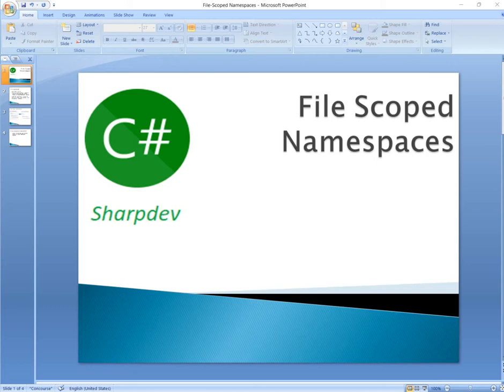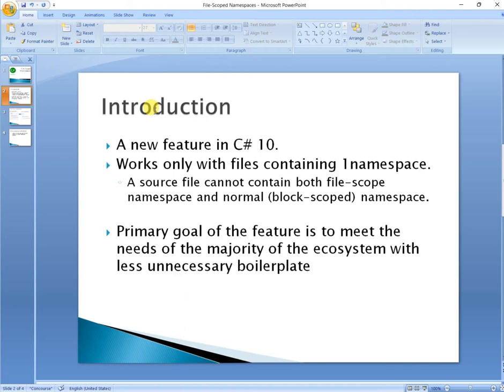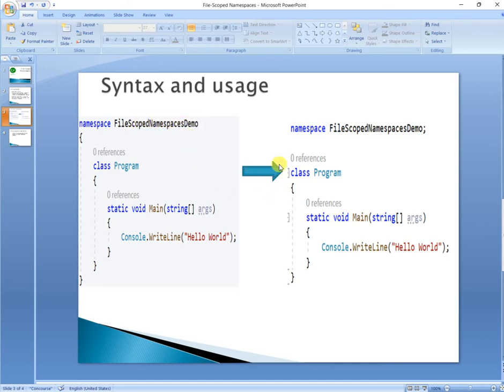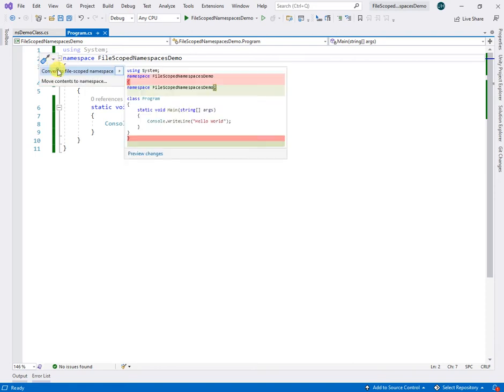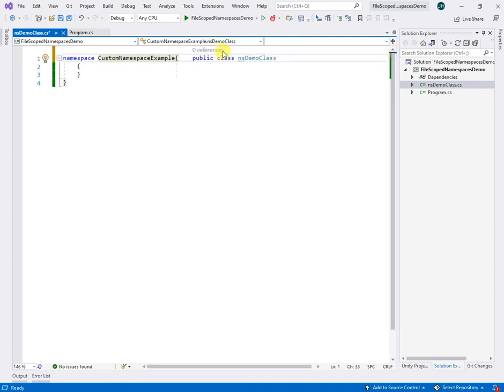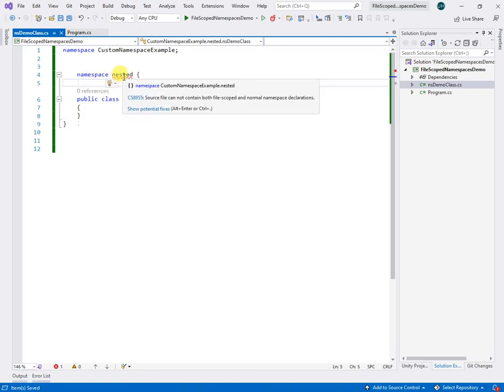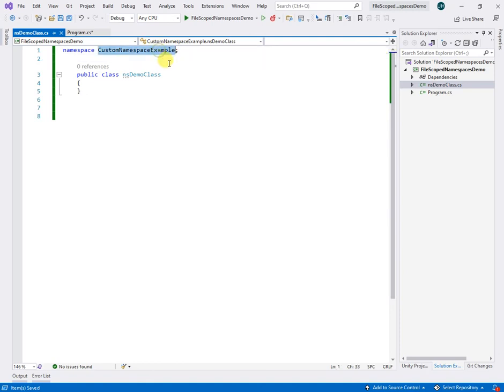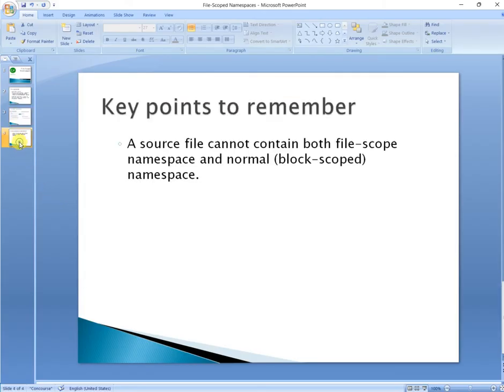C# File scoped namespace | C# 10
- File scoped namespace is a new feature in C# 10.
- Works only with files containing 1 namespace.
- A source file cannot contain both file-scope namespace and normal (block-scoped) namespace.

- Primary goal of the feature is to meet the needs of the majority of the ecosystem with less unnecessary boilerplate